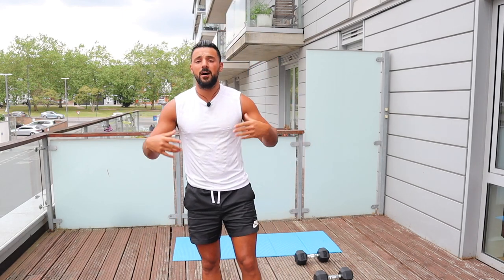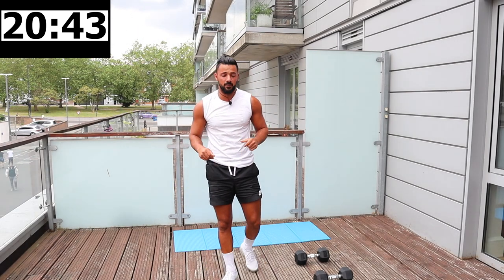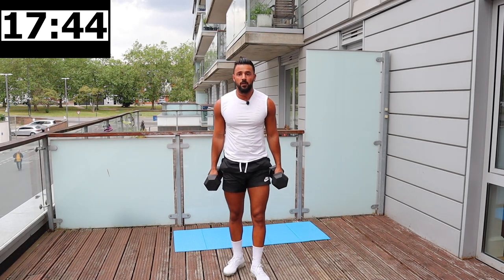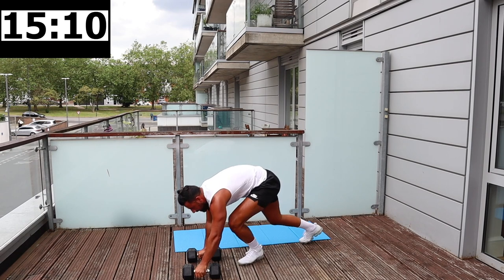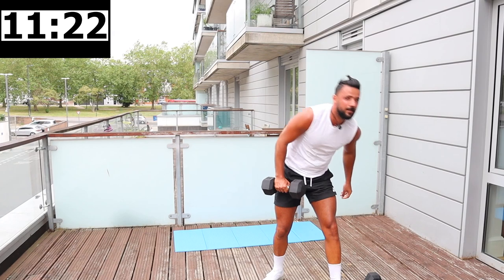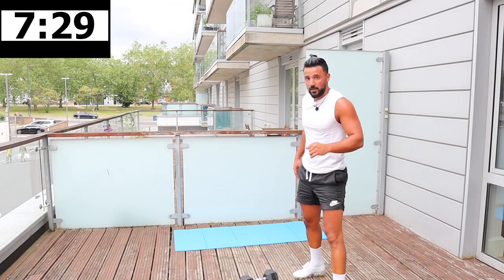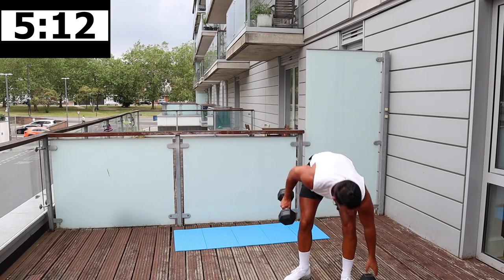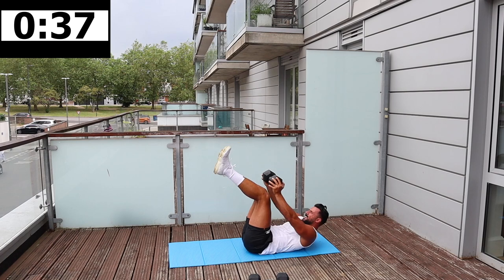24 MIN FULL BODY WORKOUT WITH DUMBBELLS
Fitnatix Revolution